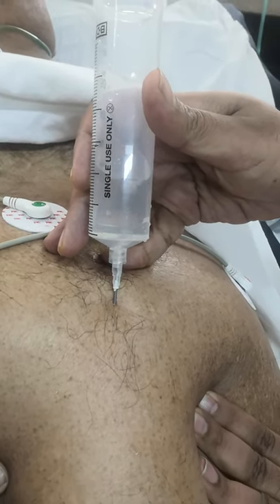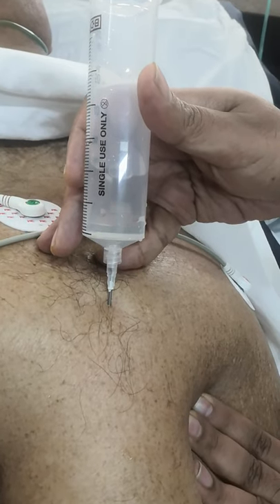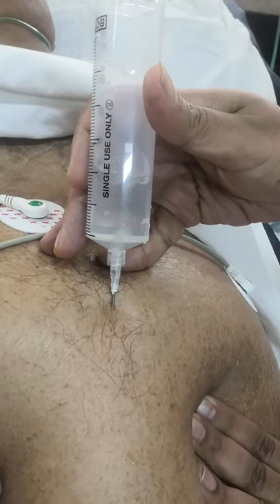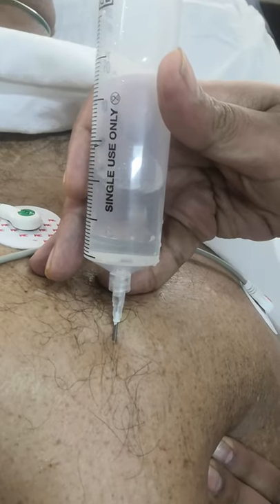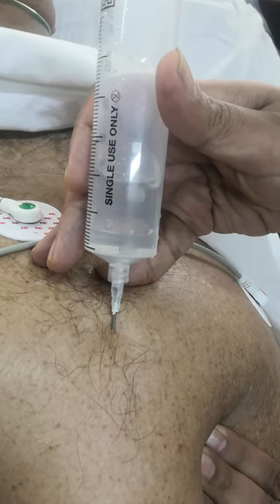Needle insertion and air removal from tension pneumoperitoneum due to tension pneumothorax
Tense pneumothorax presented as tense pneumoperitoneum, by needle insertion air removed from abdomen